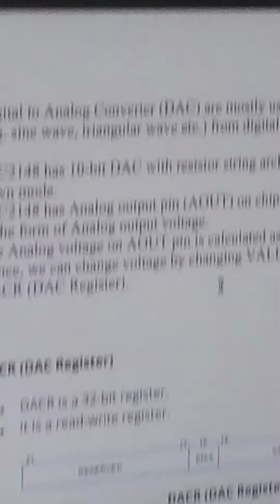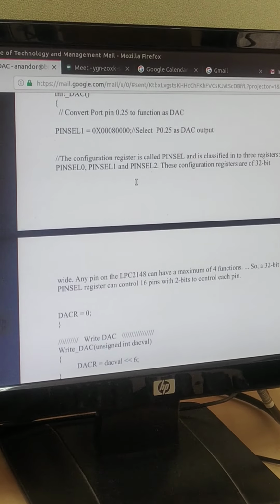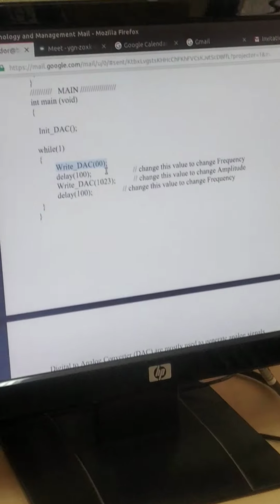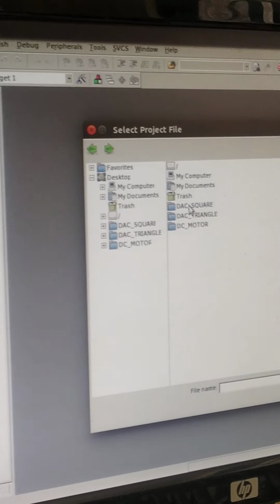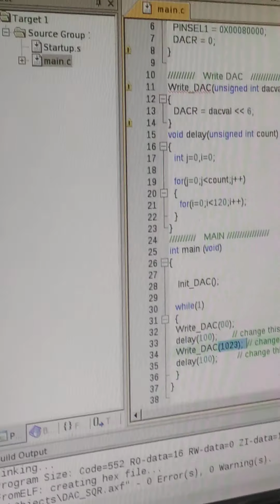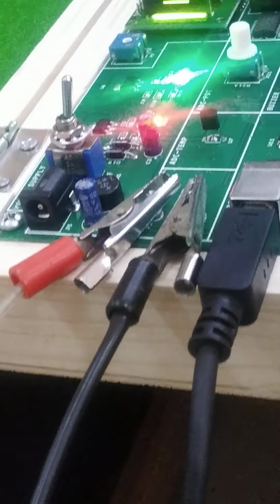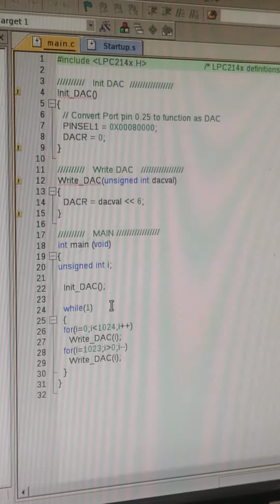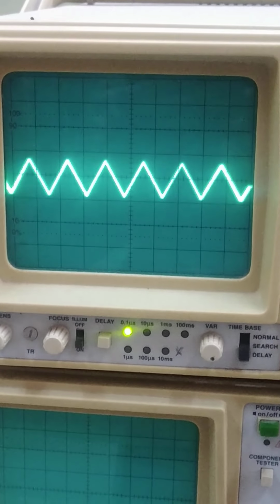AR JP MC DAC Program